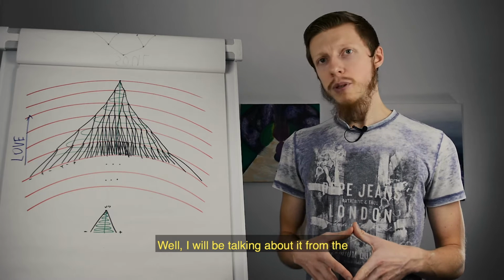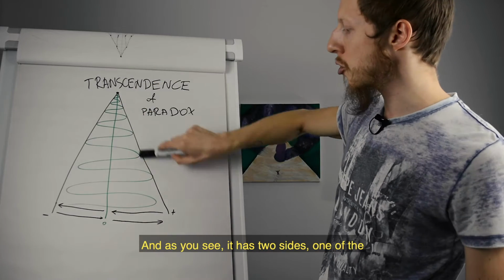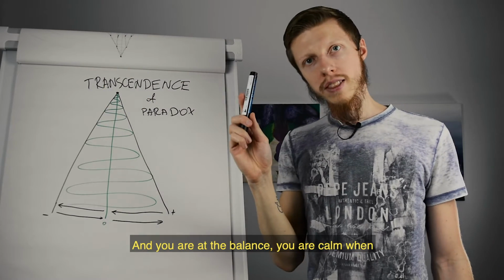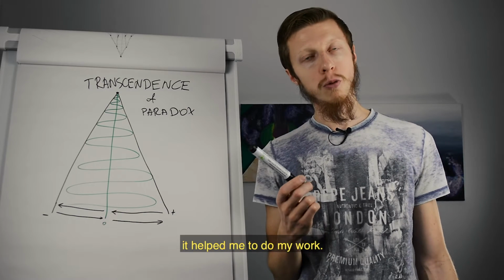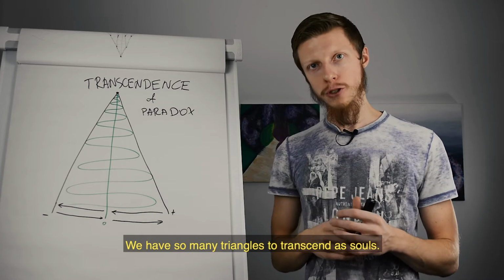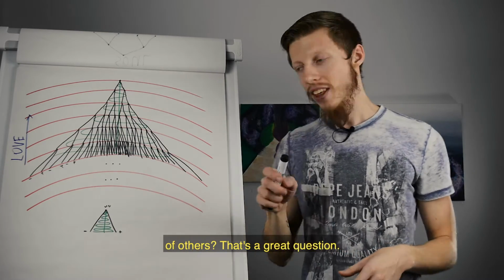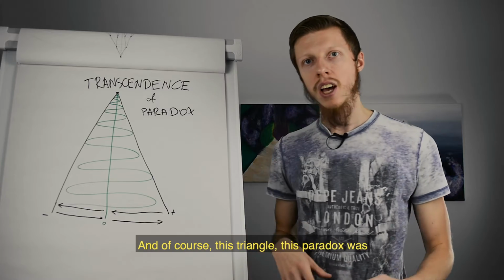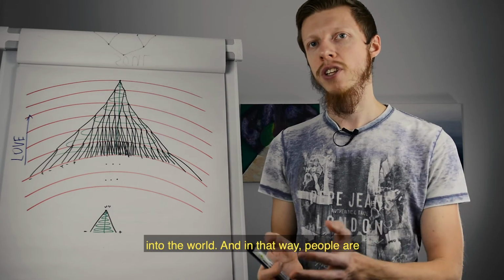CONSCIOUS EVOLUTION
How to become a more loving human by transcending your judgements and how to help others